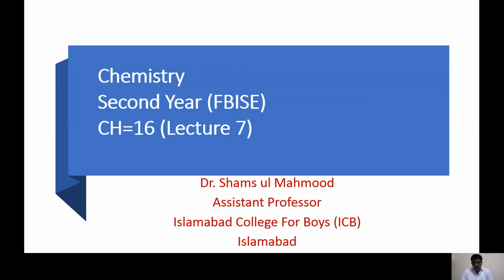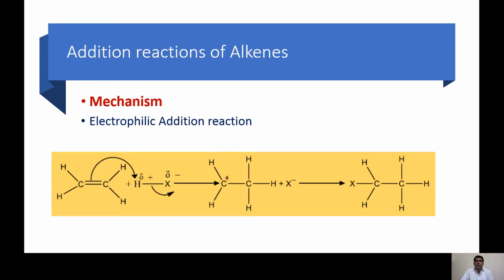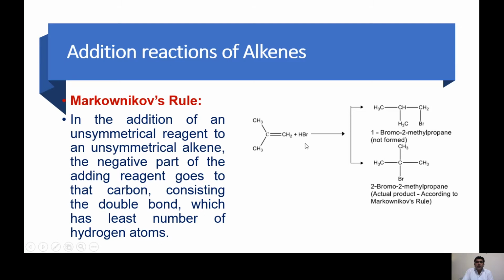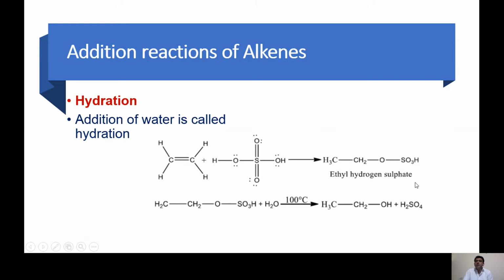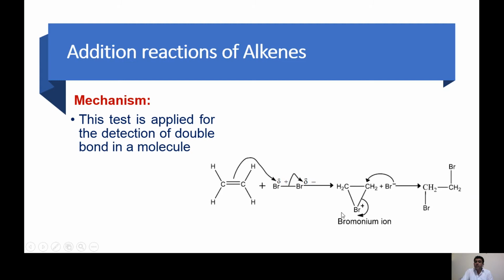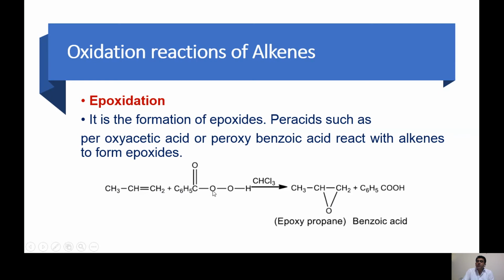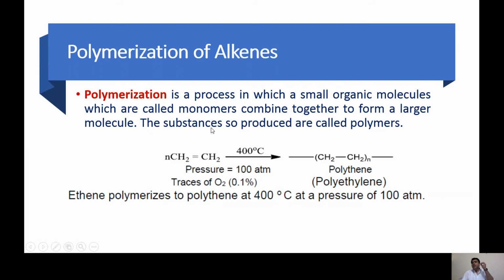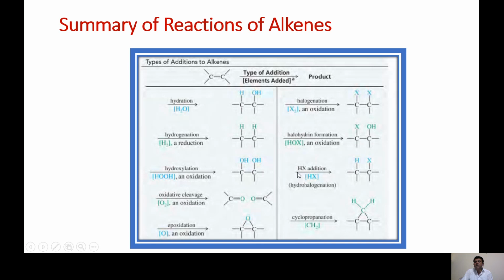HSSC II Chapter#16 | Lecture#7 | Reactions of Alkenes | Dr. Shams ul Mahmood